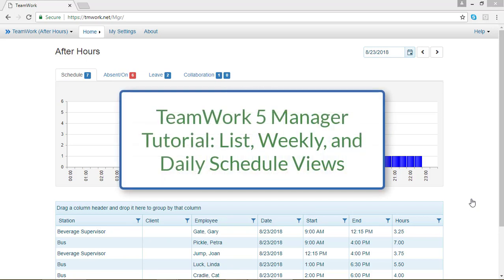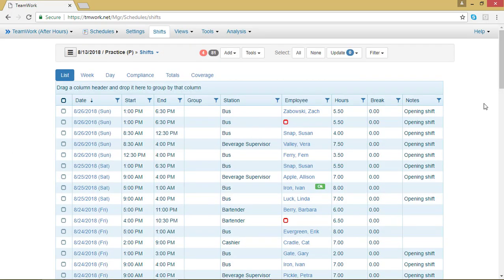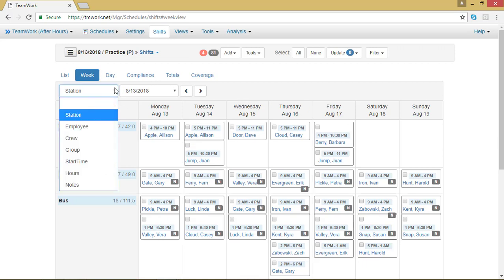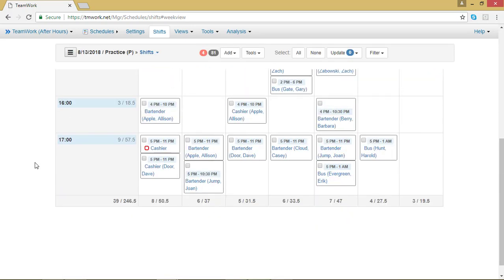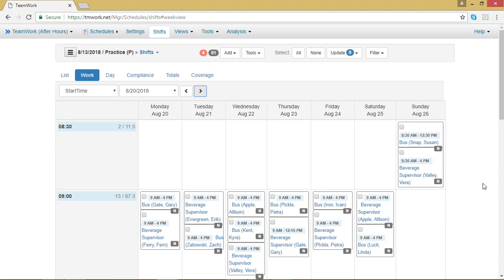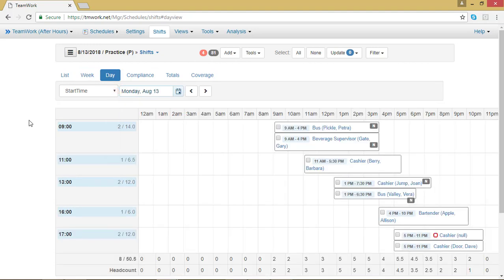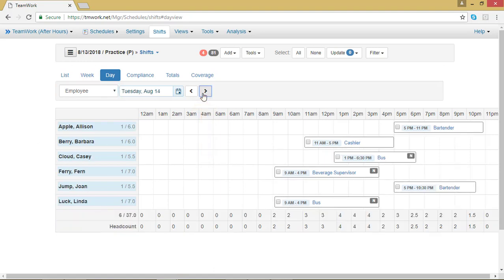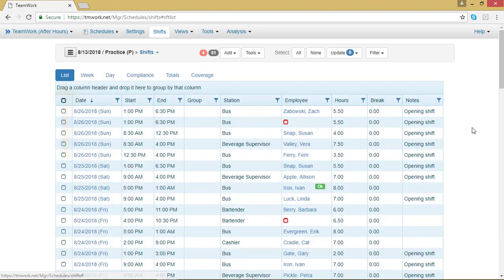TeamWork 5 Manager Tutorial: How to View Your Scheduled Shifts as a List, Day, and Week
Even though your schedule automatically show your shifts in a list, that’s not the only way to view your shifts. You can also view your scheduled shifts in daily and weekly views. Find out how in this video.